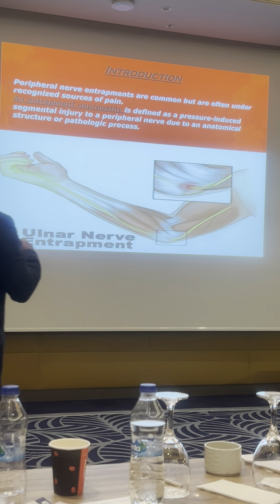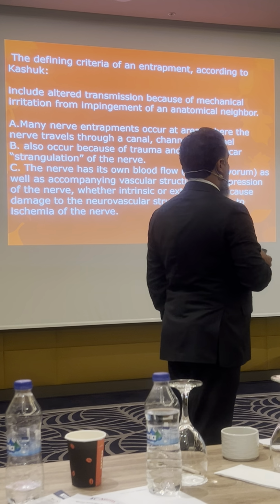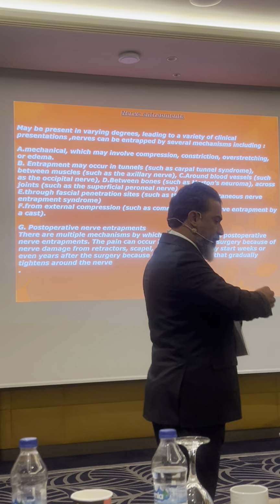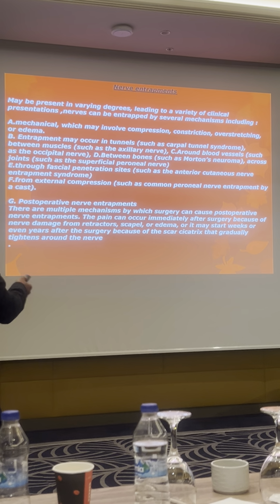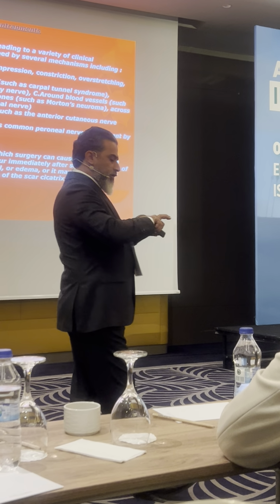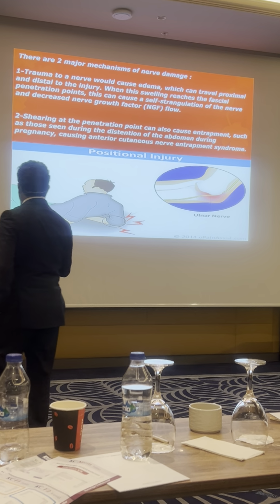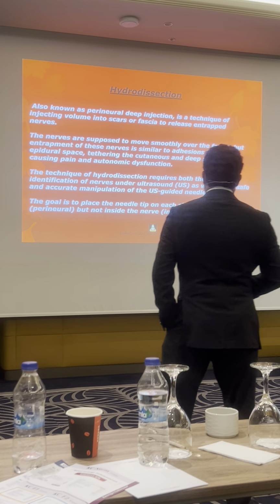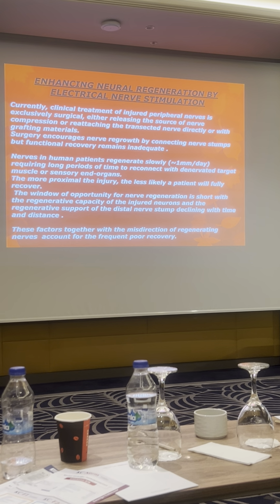10 November 2024